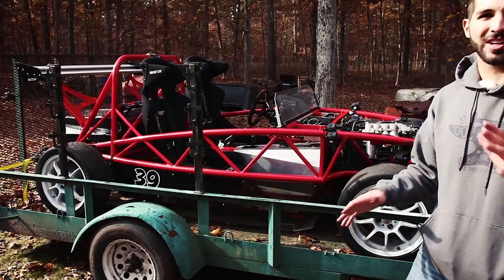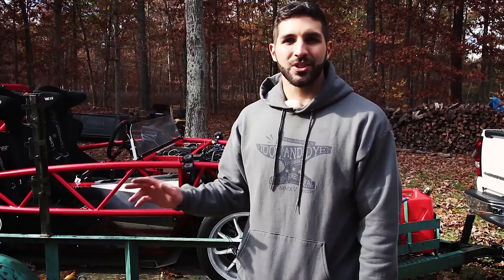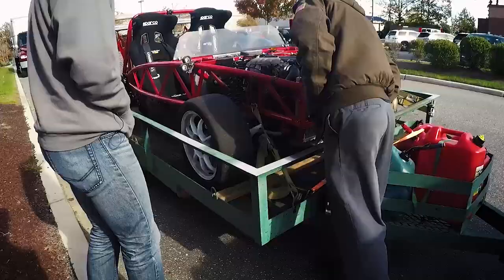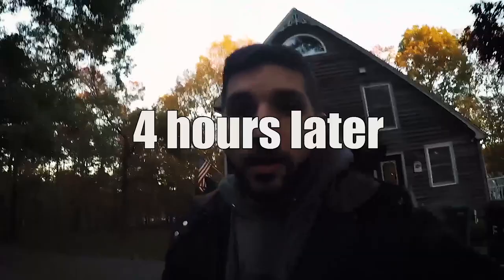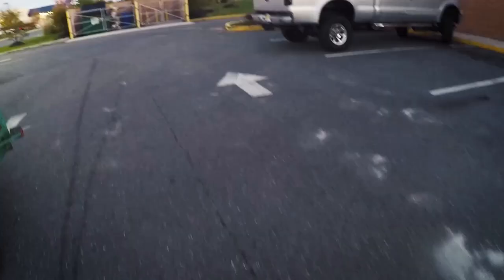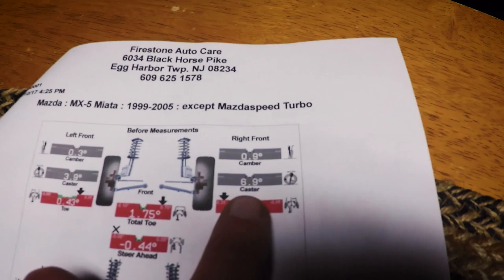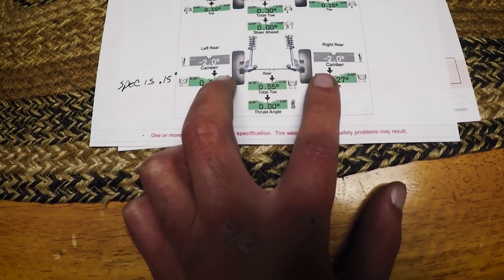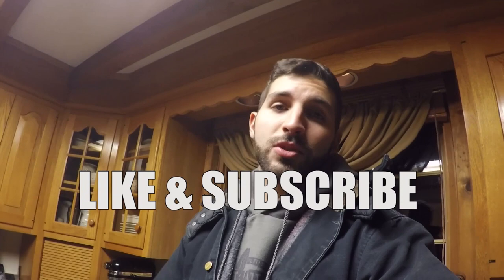Will Firestone align my Turbo Exomotive Exocet?? - How To Align Exocet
In last week's upload we added front shock spacers to our Turbo  Miata powered Exomotive Exocet to level out the suspension geometry. Now it needs to be aligned. Several places turned us down so we turned to Firestone, our last hope. Will they align it for us or will they turn us away too?

What is an Exocet?

Zoom ZH1 H1 Handy Portable Digital Recorder: